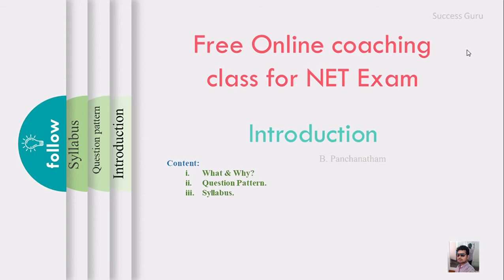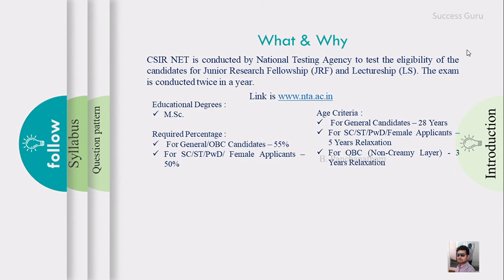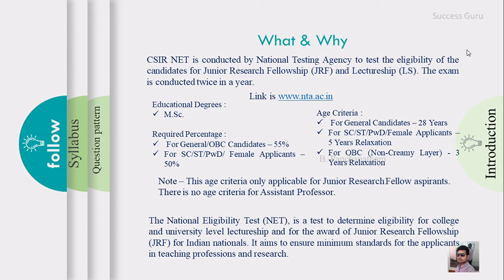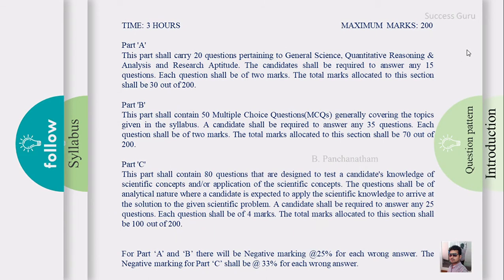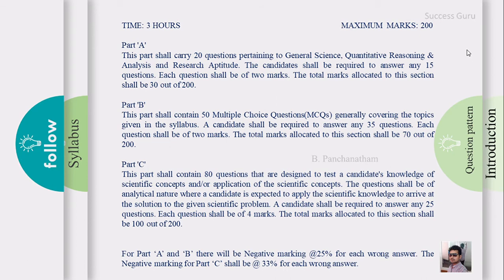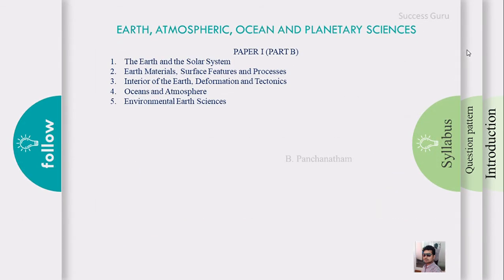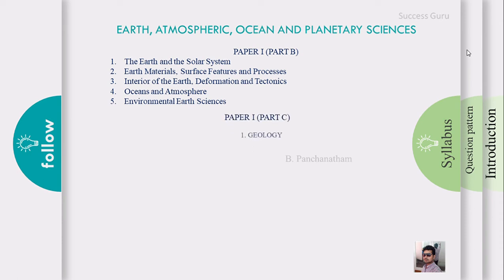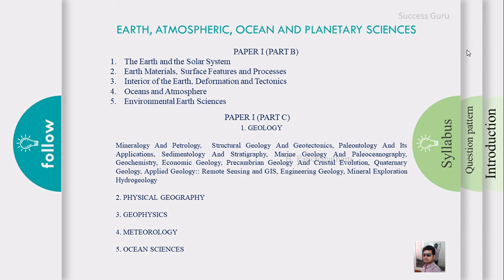CSIR - NET JRF / LS EARTH SCIENCE | IMPORTANT TOPIC | Introduction to NET Exam, in English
I am interested to support the students who are preparing for JAM & NET Examination, that is by solving the previous year complete question paper.

Just by solving the previous year question, you can get some idea about the way in which the questions were asked. and by understanding this thing you can prepare for the exam.

so in our channel we will be solving the previous year question for you.